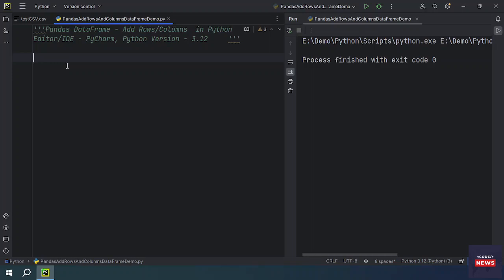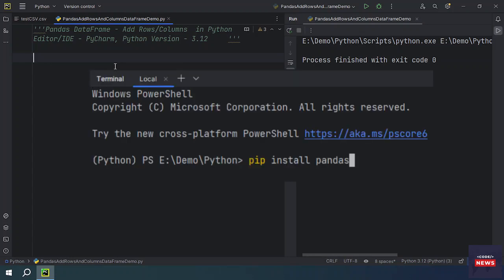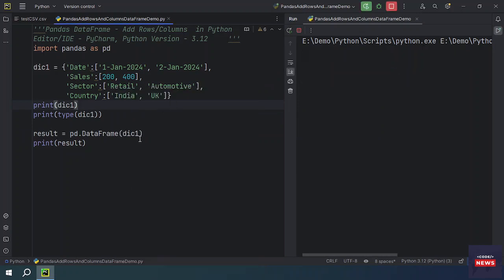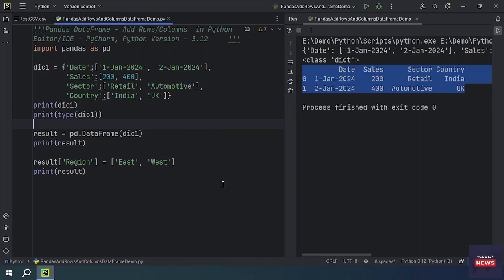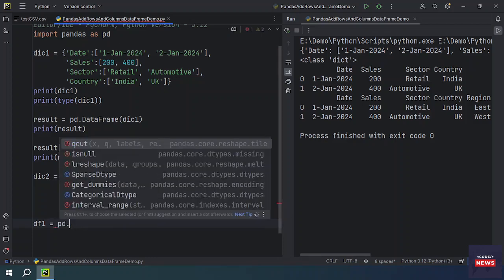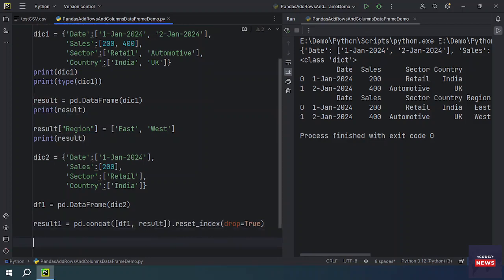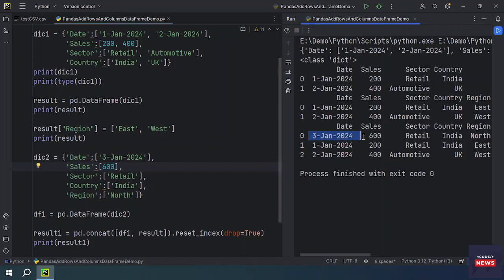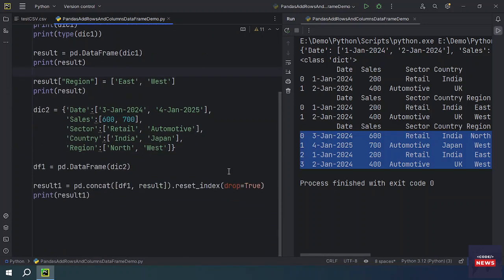Add Rows and Columns to Pandas DataFrame in Python | Insert Rows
Adding new rows to a pandas dataframe is a simple process that can be done using the loc function. We first need to create a new row using a dictionary with the column names as the keys and the new values as the values. We can then use the loc function to add the new row to the end of the dataframe

How to Add Rows & Columns to Pandas Dataframe
How to add one row in an existing Pandas DataFrame
Add new rows and columns to Pandas dataframe
Pandas Add or Insert Row to DataFrame
Pandas Append Rows & Columns to Empty DataFrame
How to Add a Row To a Data Frame in Pandas
How to insert/add a new row in Pandas Dataframe
Pandas Adding Column To DataFrame
Adding/Removing Columns and Rows of a Pandas DataFrame
coding news today
python pandas
pandas python
panda series
pandas.dataframe
pandas.concat
pandas.read_csv